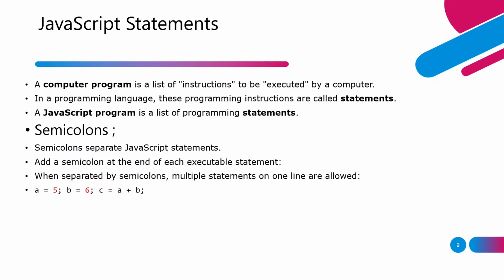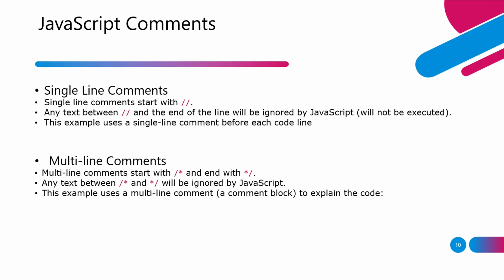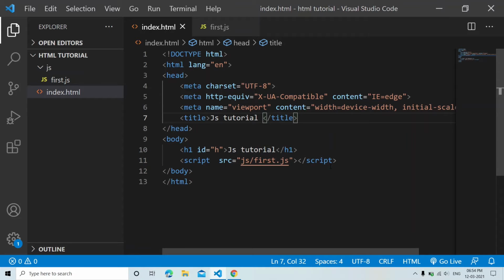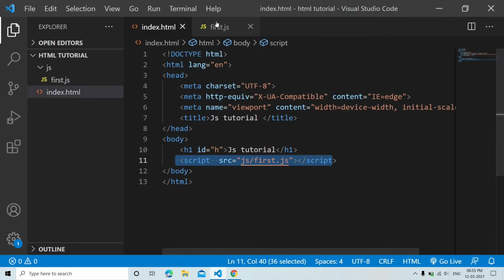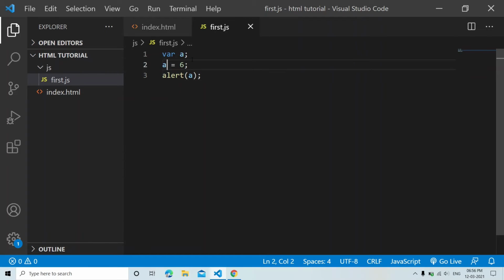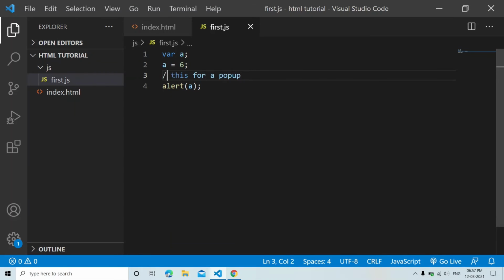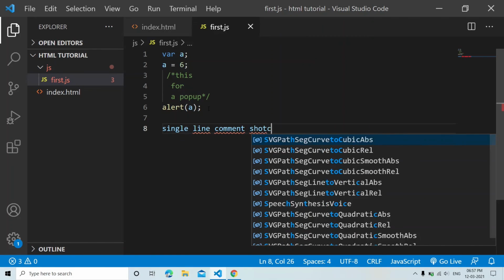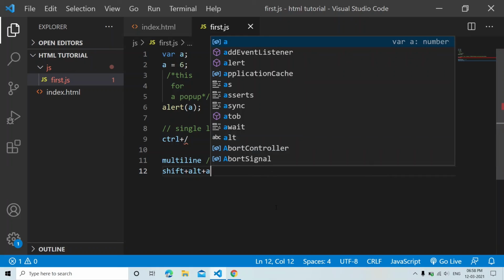JavaScript Tutorial [Part - 3] "Statement & Comments"#3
in this video you can find out about statement and comments how it work for single line and multiline .
and semicolon for javascript